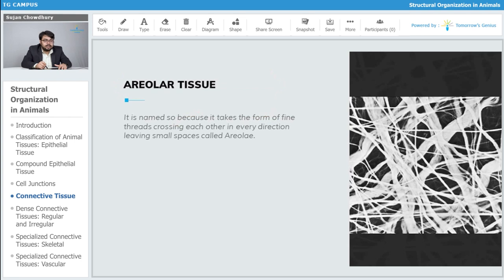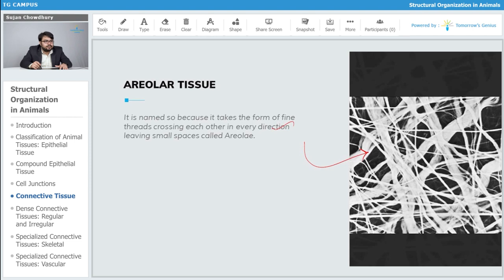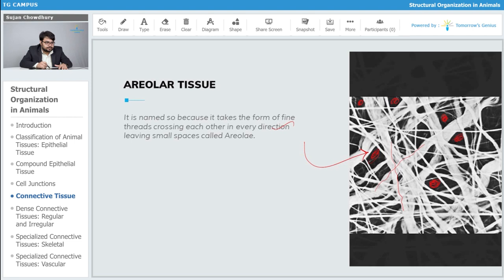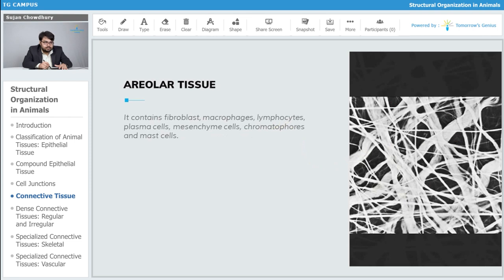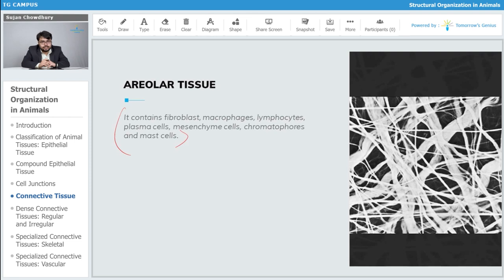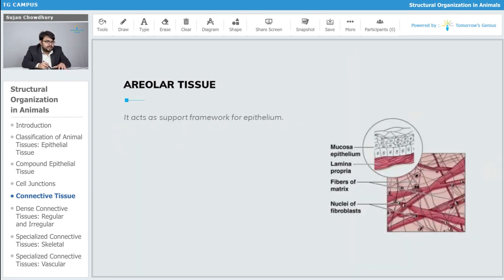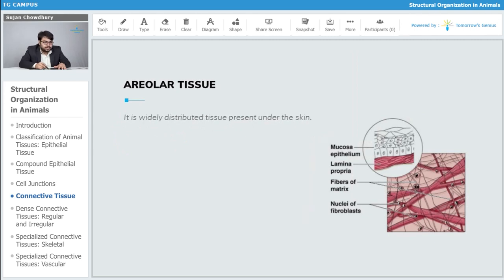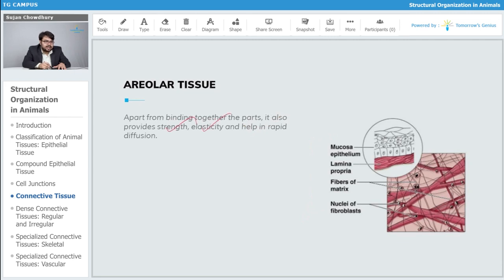Areolar Tissues | Structural Organization in Animals | NEET | Biology - TG Campus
In this video, we will delve deeper into the Animal Tissues, Morphology, Anatomy and Functions of digestive, circulatory, respiratory, nervous and reproductive systems of an insect.